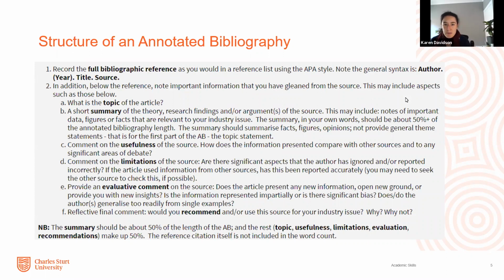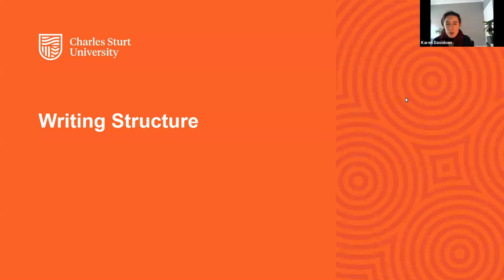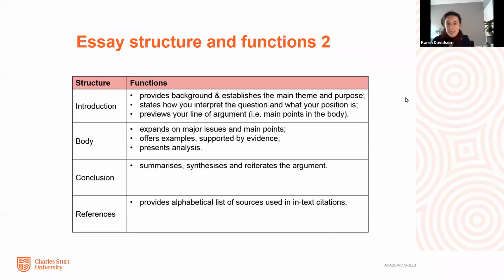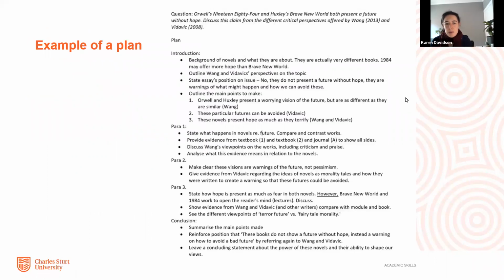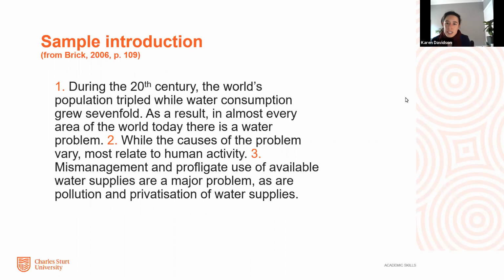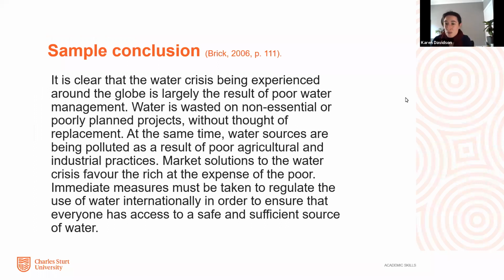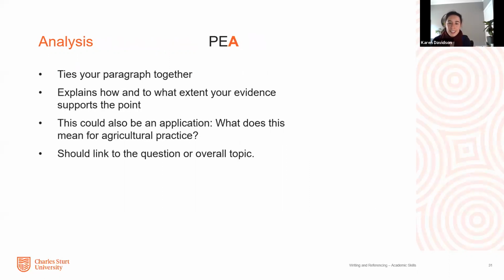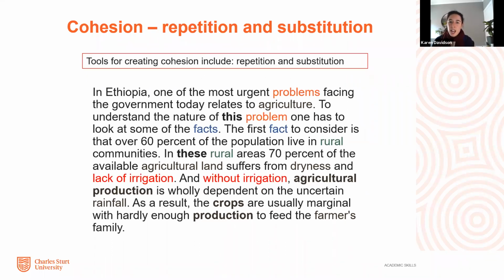AHT101 Tutorial Academic Skills Part 3 KD